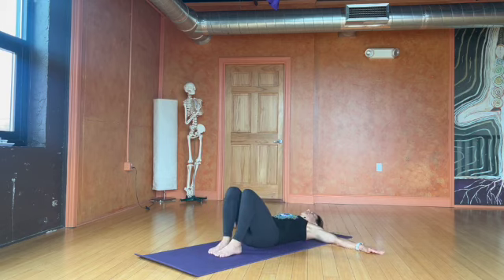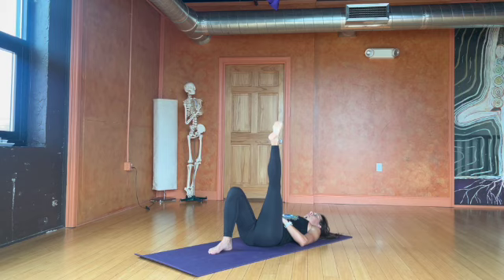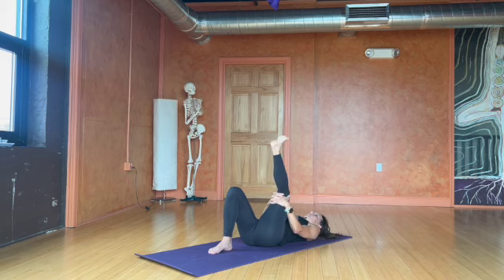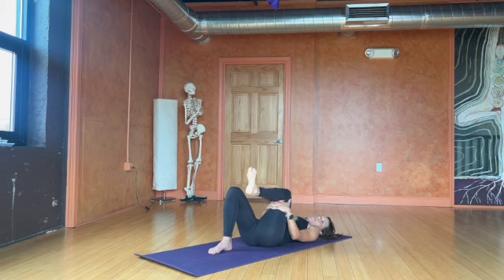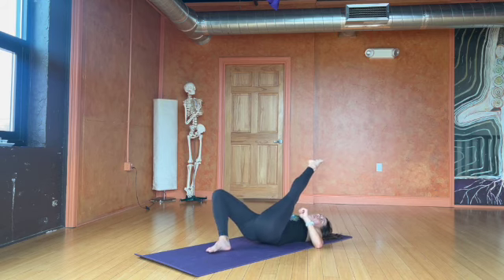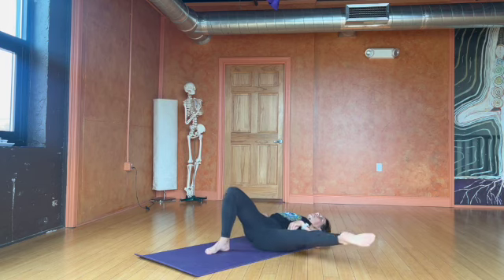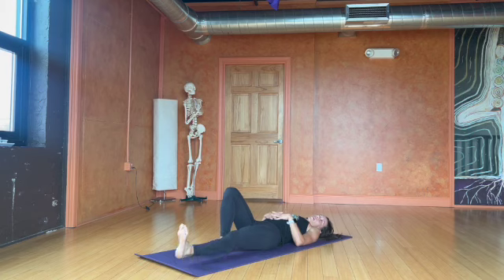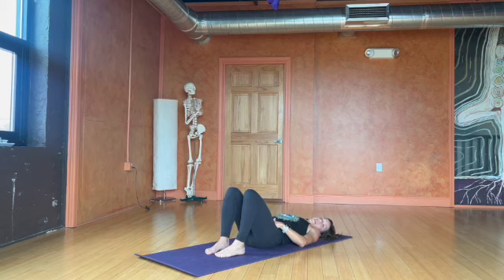Pre-Practice: Lower Body Preparation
Welcome to Balance Yoga & Wellness, located in Forty Fort, PA. In today's video, Corinne guides us through a pre-yoga practice lower body warm up!